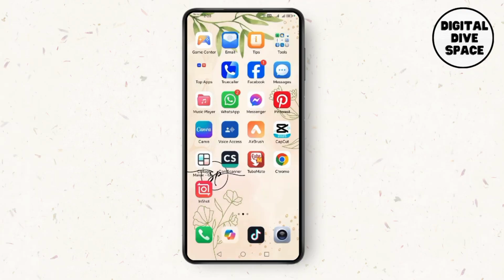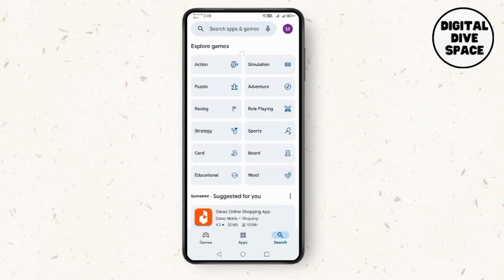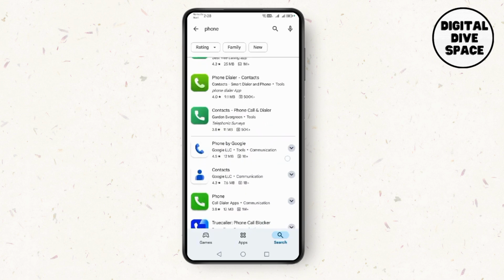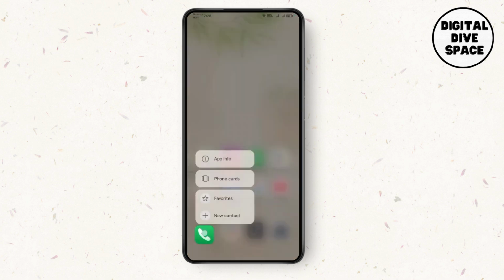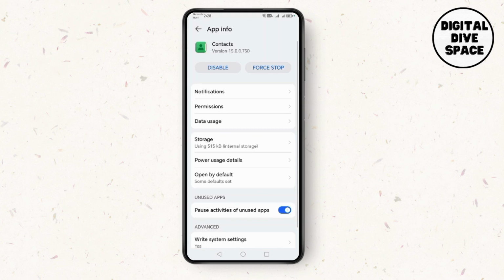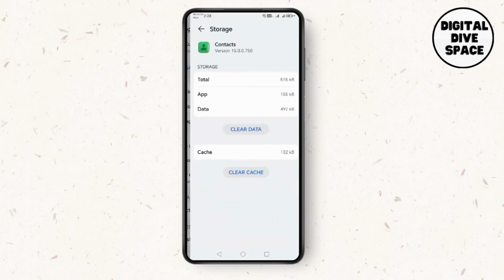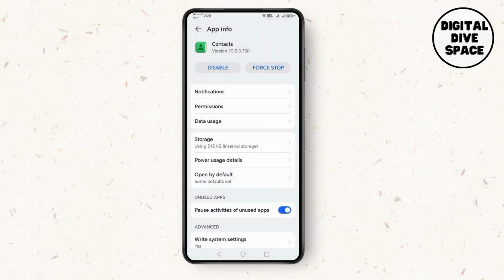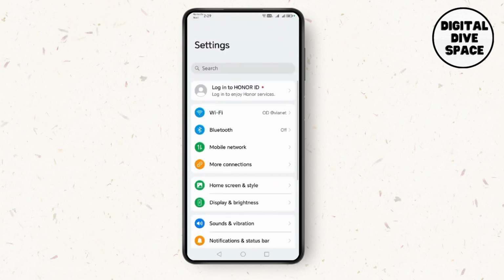How To FIX Android Not Receiving Calls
Welcome to our step-by-step guide on "How To FIX Android Not Receiving Calls"! If you're experiencing issues with receiving calls on your Android phone, you're in the right place. In this video, we'll walk you through various troubleshooting steps to fix the problem of not receiving calls on Android devices. From checking settings to ensuring proper network connections, these tips will help you restore call functionality on your Android phone.

In this video, you'll learn:

Why you might not be receiving calls on your Android phone
How to troubleshoot Android call reception issues
How to check network settings for call issues
How to fix Android call forwarding problems